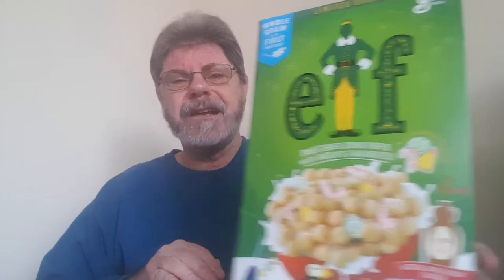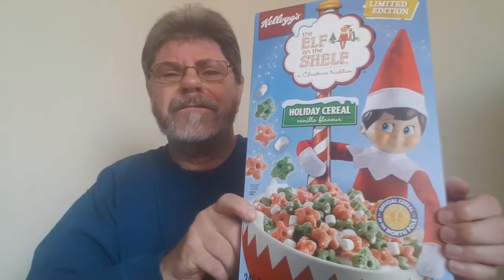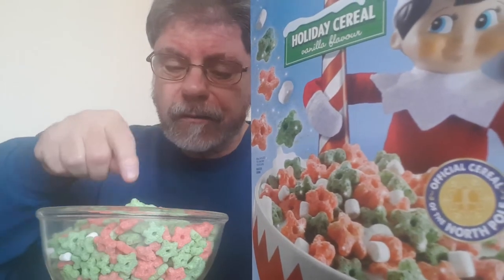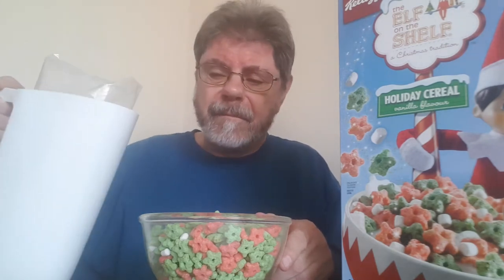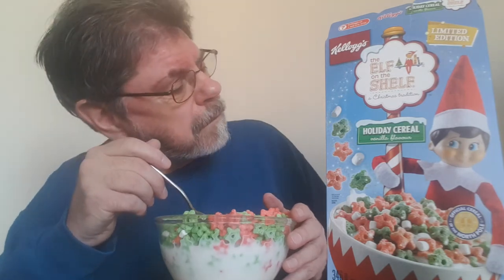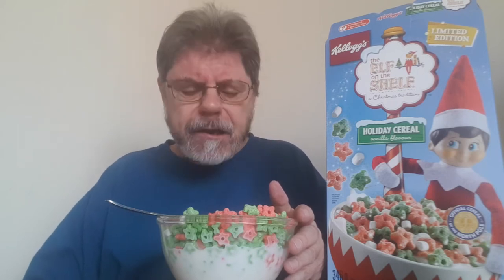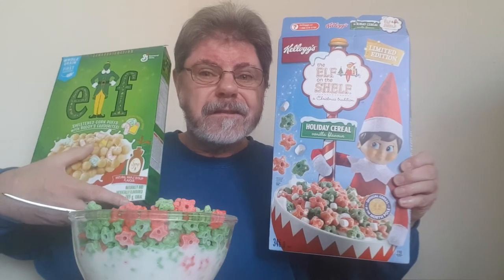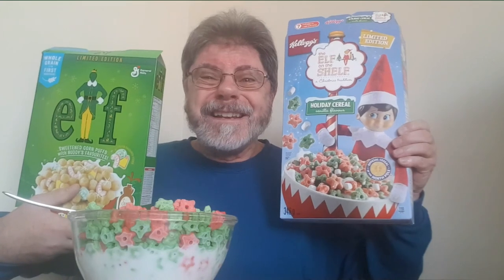Christmas Cereal Time - Elf on the Shelf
Another Christmas cereal?  We gotta give a taste test and review, don't we?  Hold on to your elf hats, here we go!